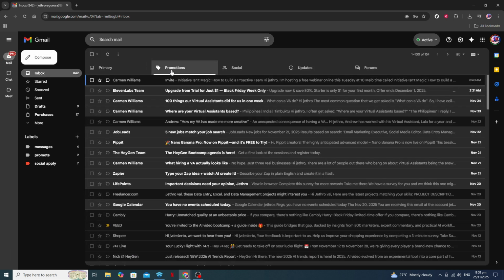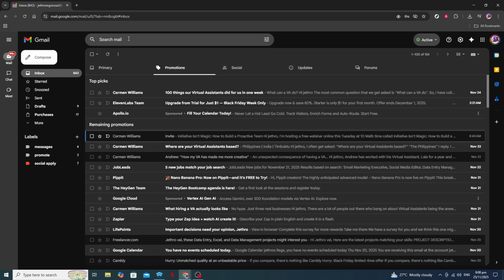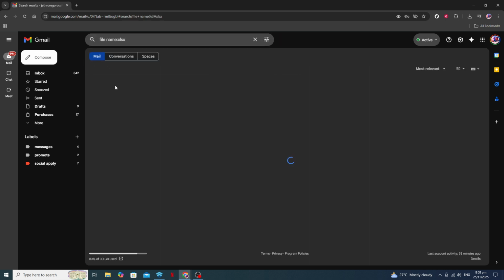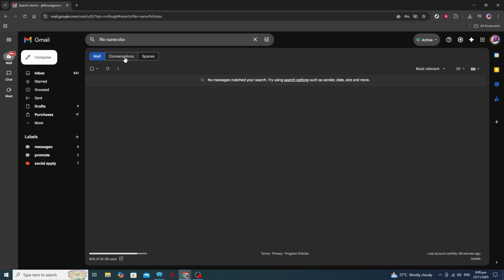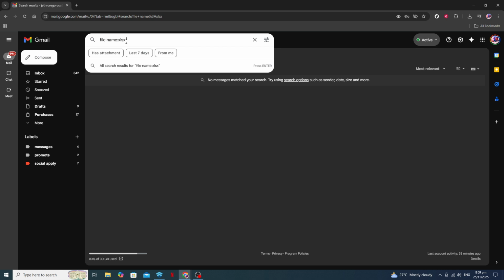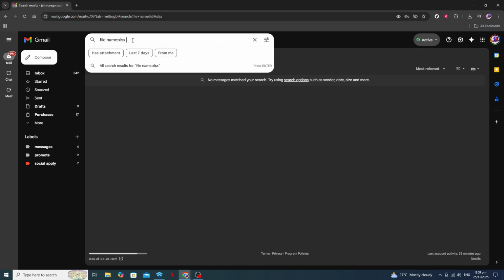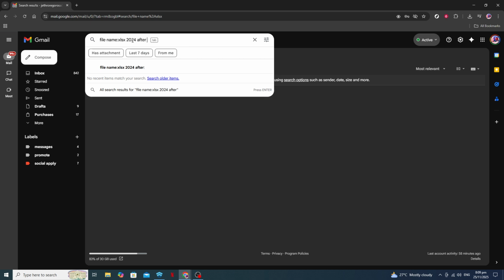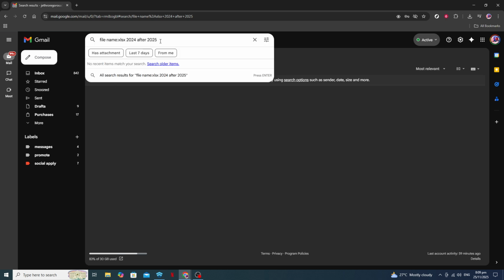How To Find Microsoft Excel Files In Gmail [2025 Guide]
In today's video we cover: find Excel files, Excel in Gmail, Gmail file search, Microsoft Excel tips, locate Excel documents, Gmail search tricks, Excel file retrieval, email file management, searching Gmail files, find files in Gmail, Excel file organization, Gmail tips and tricks, Microsoft Office help, file search methods, productivity with Excel, email productivity tips, file management in Gmail, Gmail file types, Excel document search

-Google Drive
-Google Meets
-Google Sheets
-Google Chrome
-Google Forms
-Google Gmail